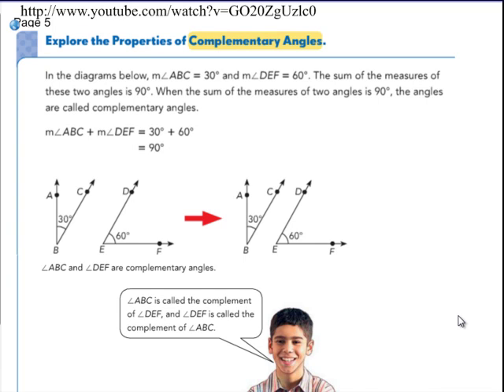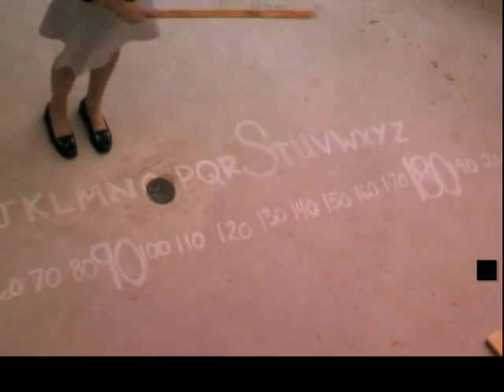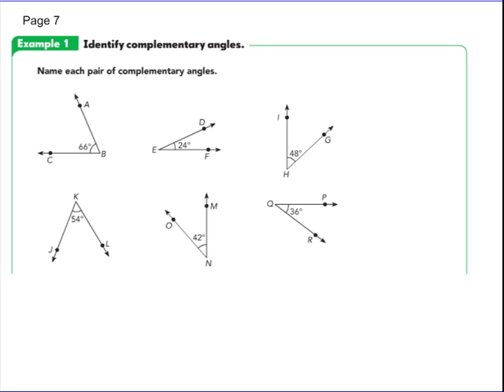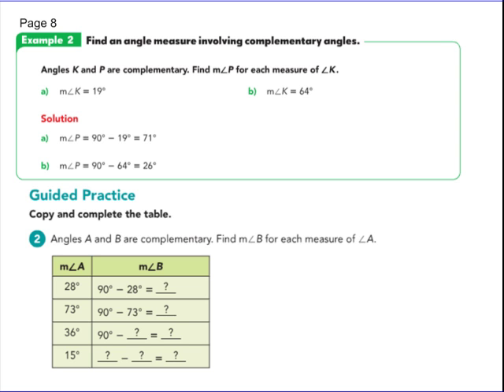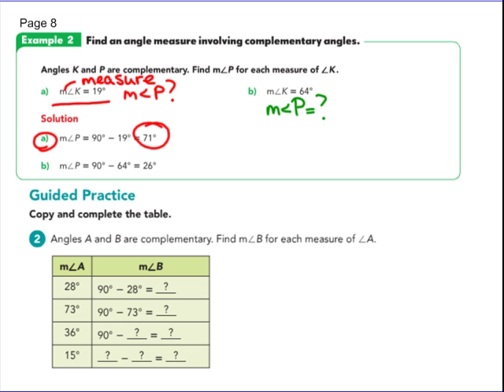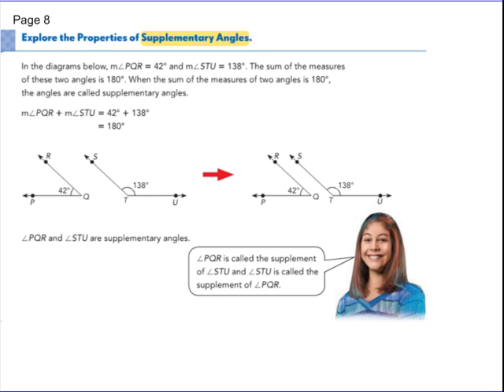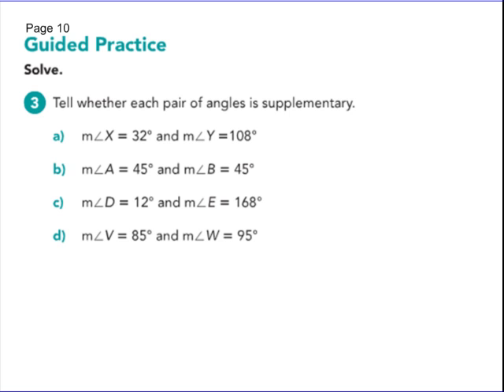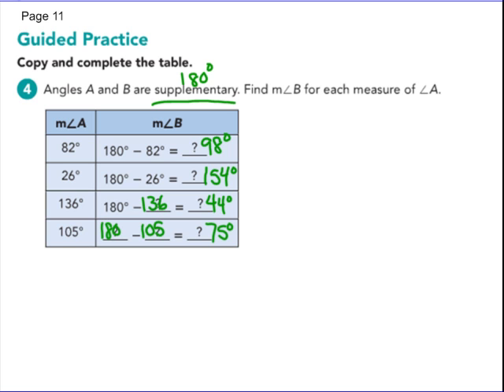Complementary Supplementary Angles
Finding Complementary Supplementary Angles